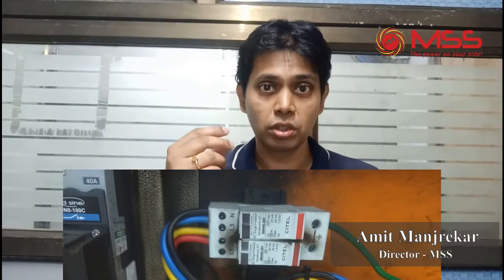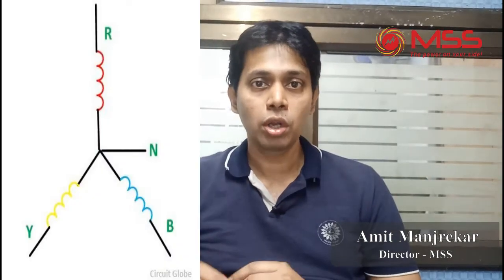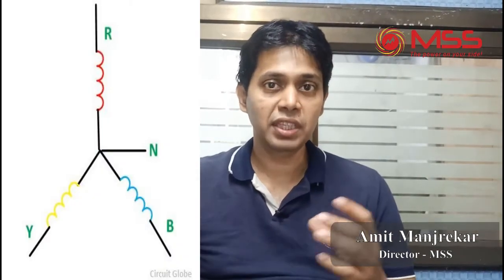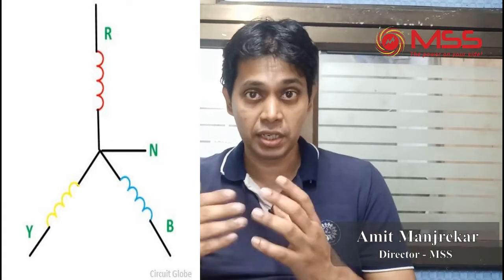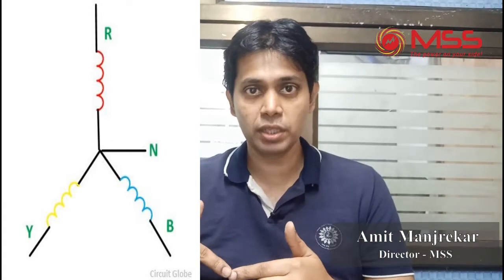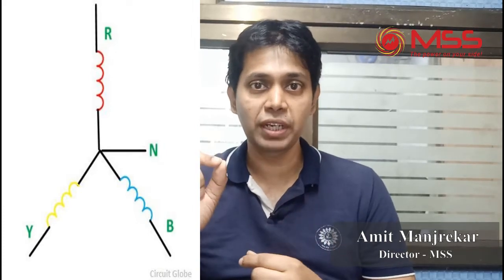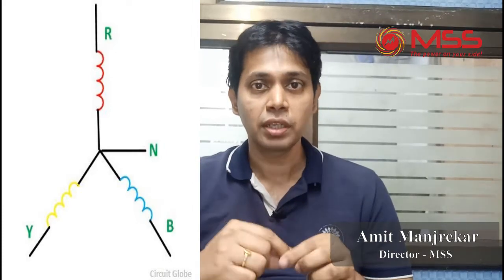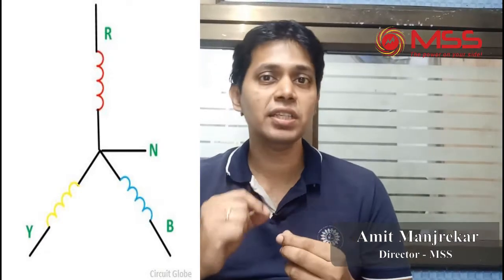SPD damage issue in solar power plant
We recently encountered a case where neutral cartridge AC SPD was blown
Tripping and changing colour is different and blowing ( damage) is diff case
Damage will happen in SPD because of continuous over voltage
In Type 2 SPD specification N-PE Cartridge has max continuos overvoltage levels of only 260V
This mean that a phase imbalance in addition to over voltage can cause it to get damaged

Location: Mumbai
Managed by – Amit Manjrekar

About MSS :
MSS specializes in solving you power problems
What we offer:
• OVCD
• Equipower- home voltage protector
• Solar inverter protector
• Solar power plant
• Solar home light system
• Solar water pump
• Solar offgrid solutions